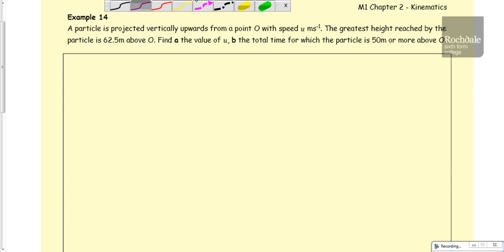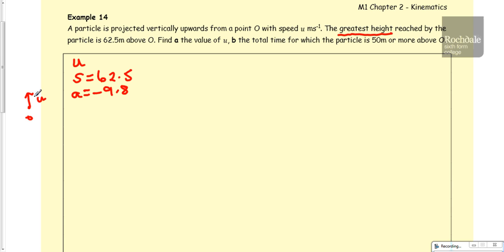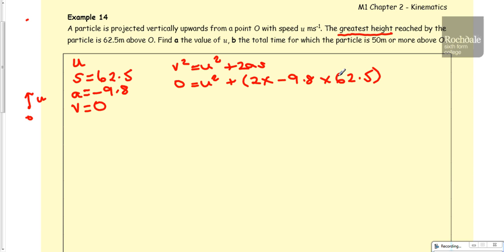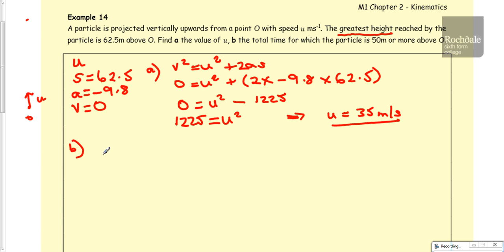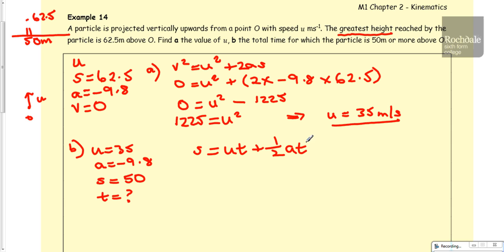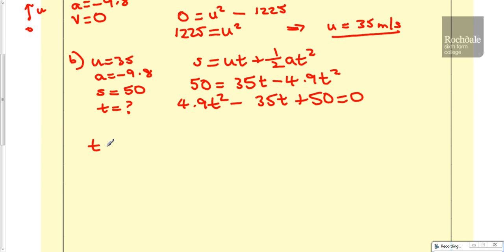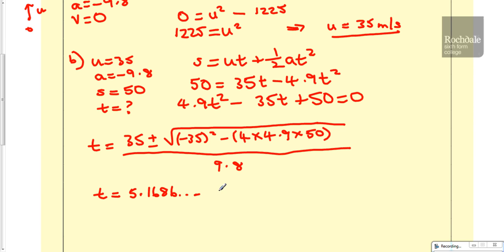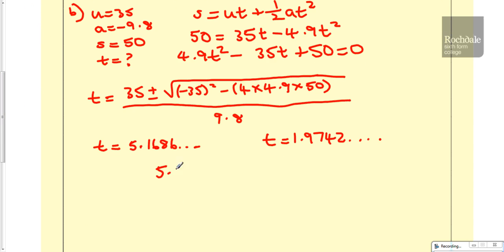M1 Kinematics Example 14